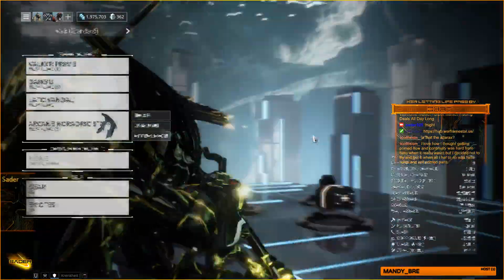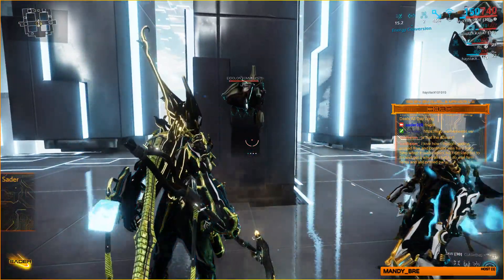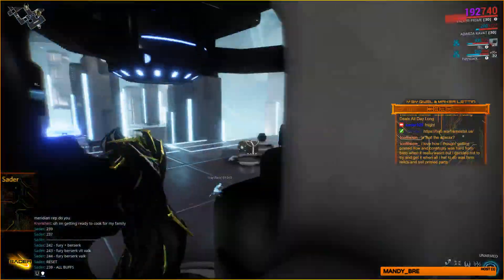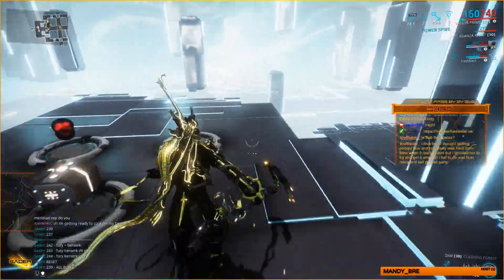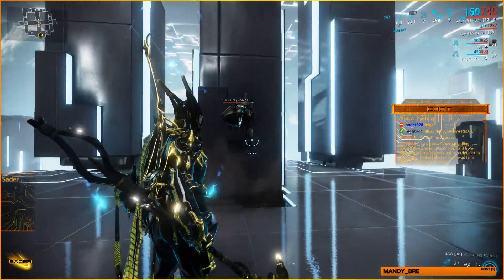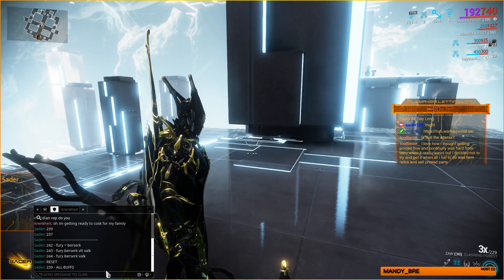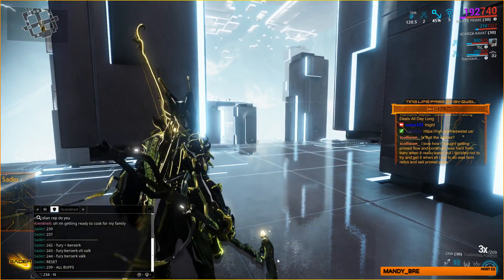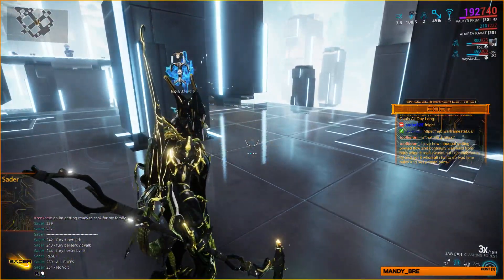Attack Speed cap exists.